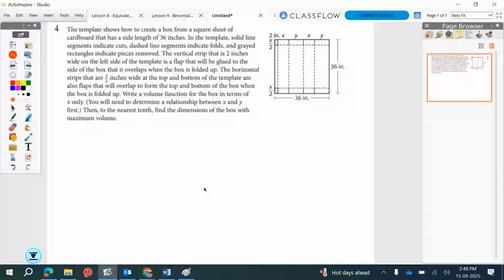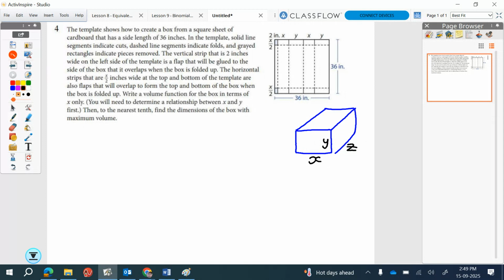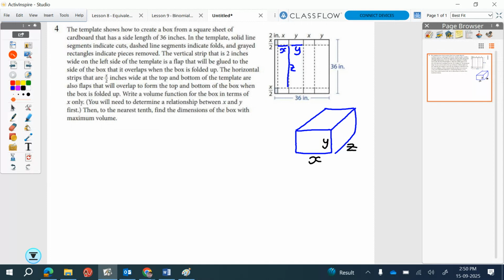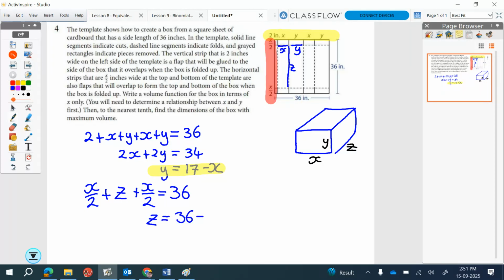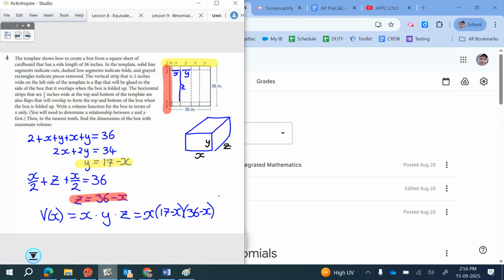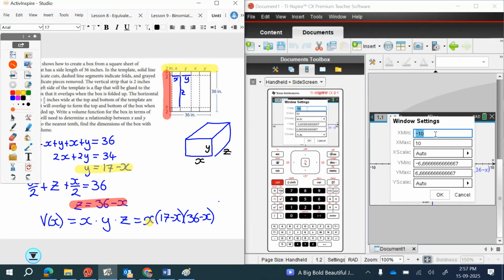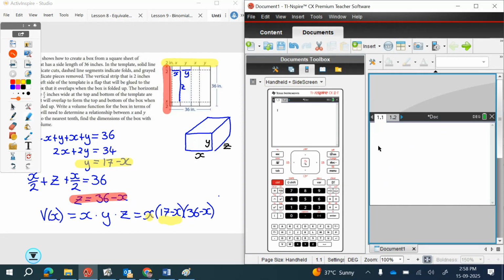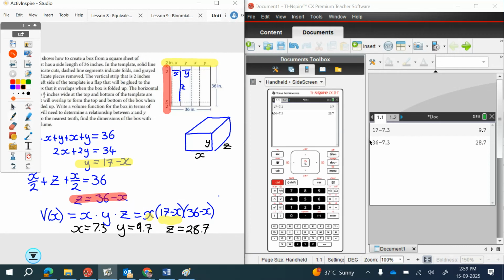IM3 U1L6 - Graphing Polynomial Functions - Homework Q4